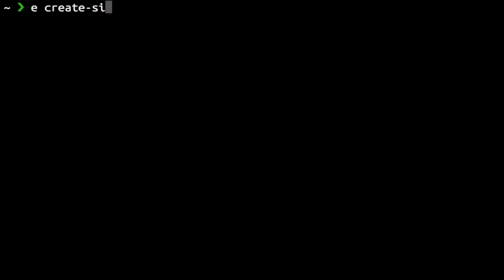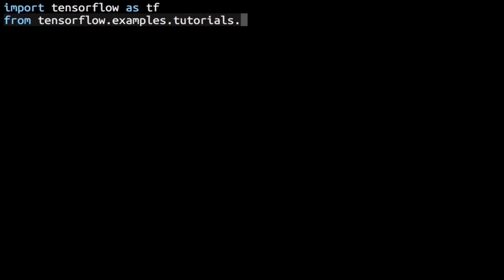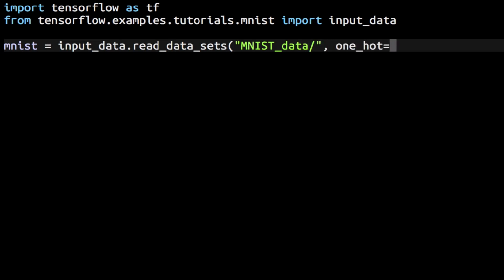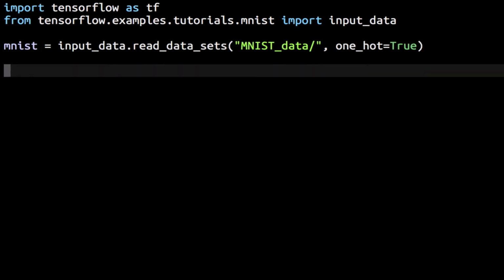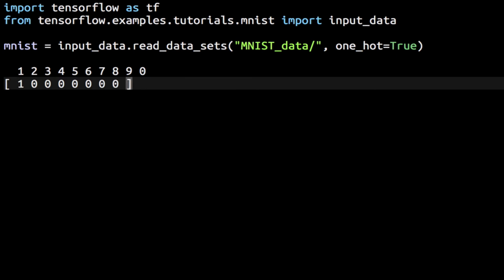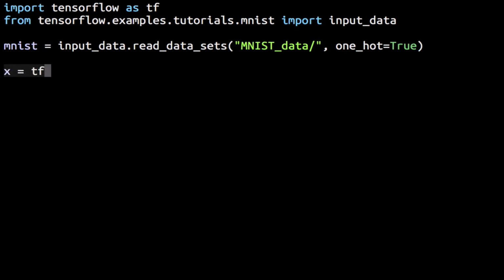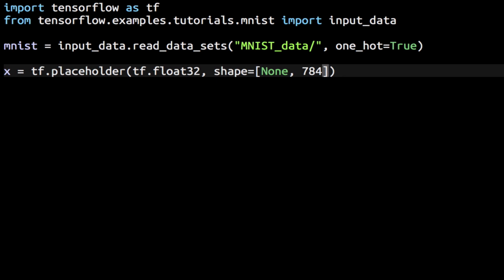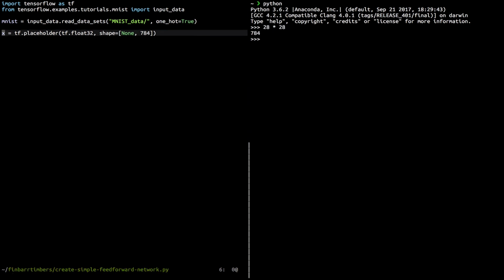Load The MNIST Data Set in TensorFlow So That It Is In One Hot Encoded Format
Import the MNIST data set from the TensorFlow Examples Tutorial Data Repository and encode it in one hot encoded format.